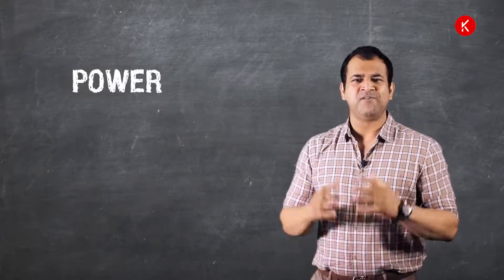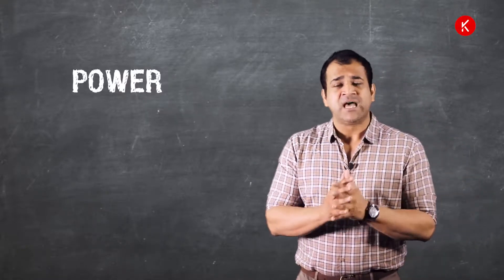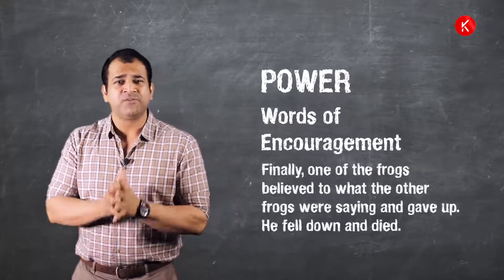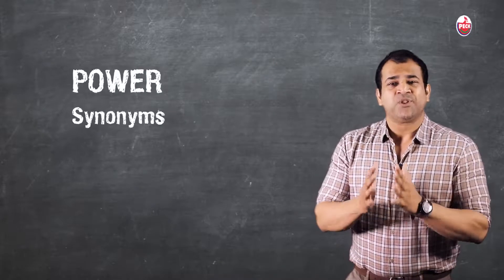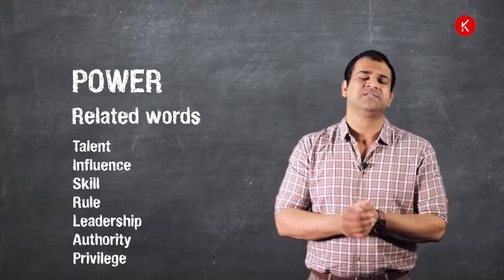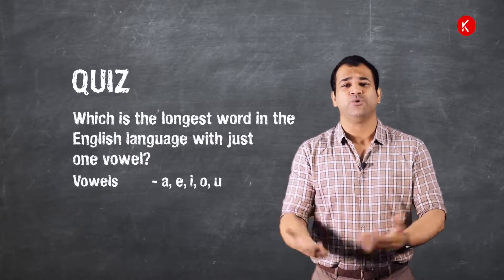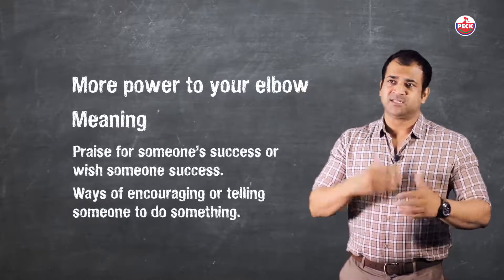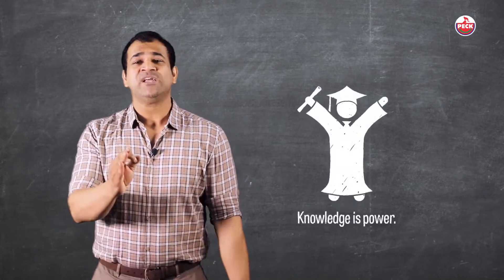Power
ESL - Fresher level - English as Second Language

English through Life skills –

Word on focus – POWER - The political strength

“Power of words” Why couldn't the bicycle stand up?

What is the tallest building in the world?

Quiz for you - Which is the longest word in the English language with just one vowel? What is the meaning of the phrase “more power to your elbow”?